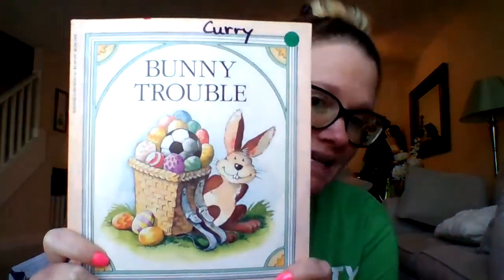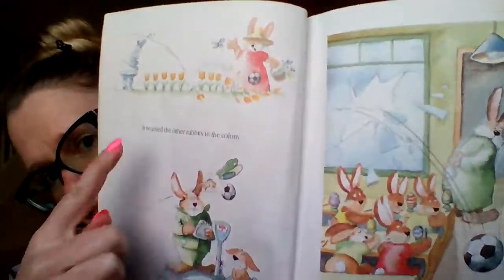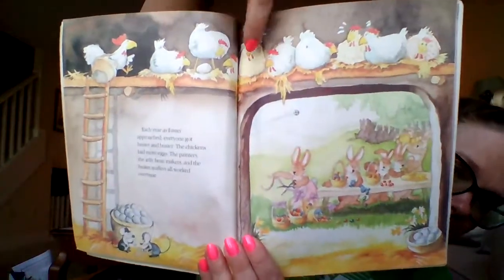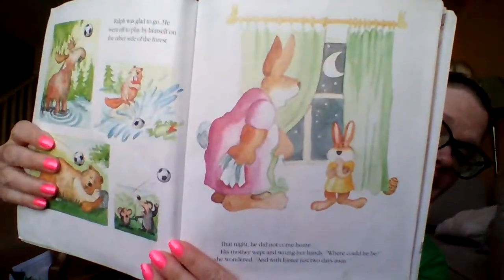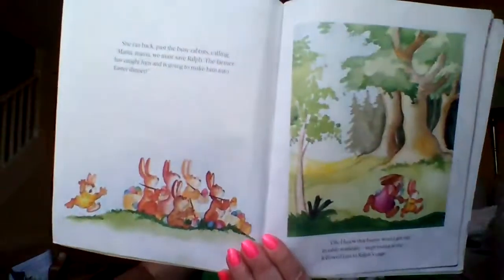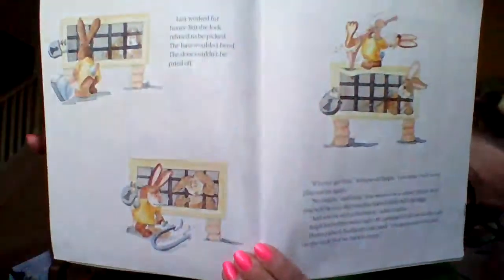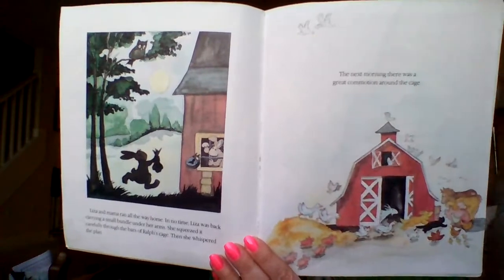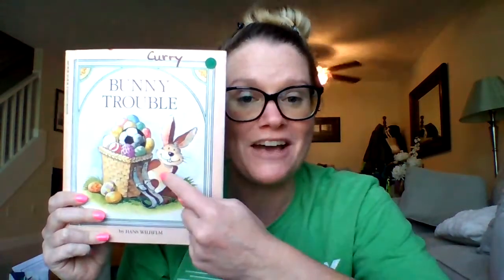Bunny Trouble - read aloud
Ralph the bunny loves soccer more than anything else.  This gets him into trouble a lot.  Listen to find out the really big trouble Ralph gets into and what lesson he learns along the way.